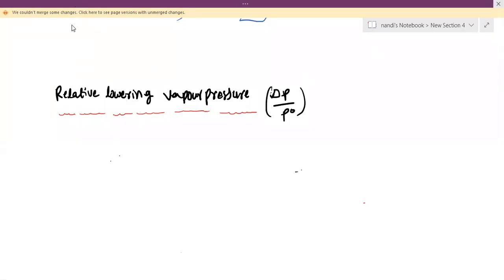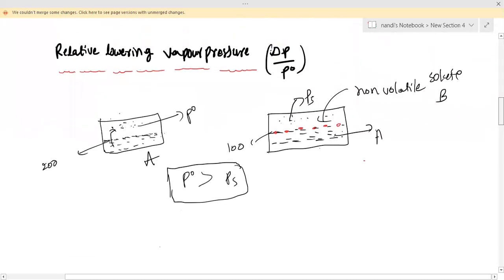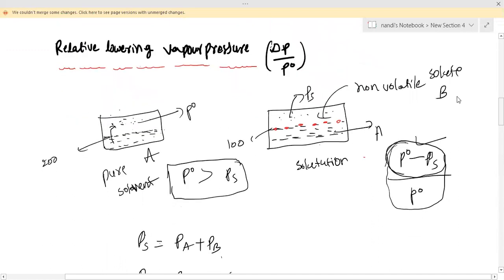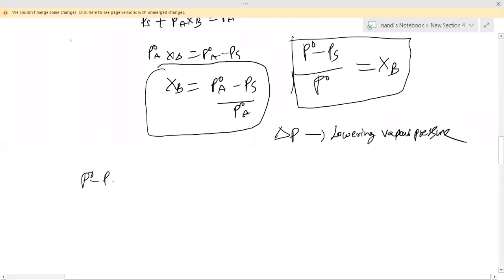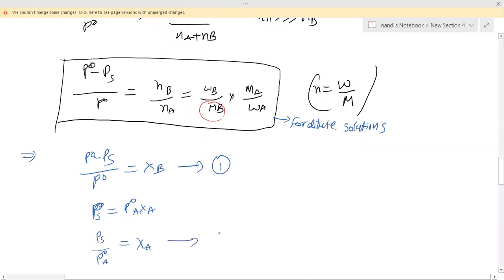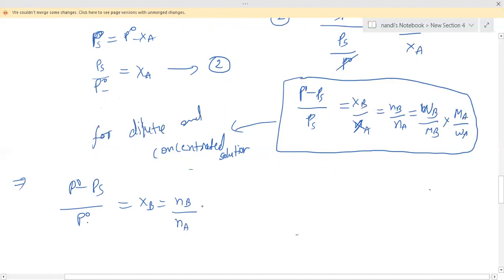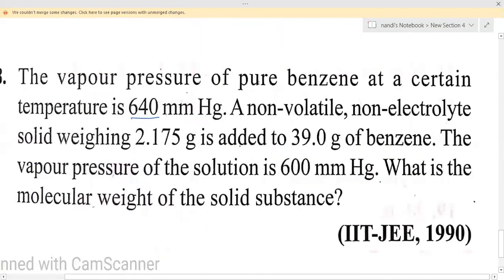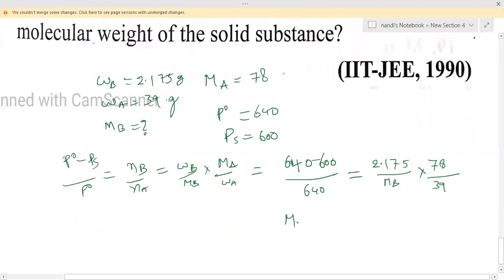RLVP, Relative lowering of vapour pressure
RLVP EXPLANATION WITH JEE ADVANCED PROBLEM